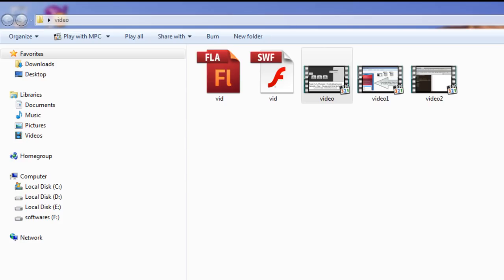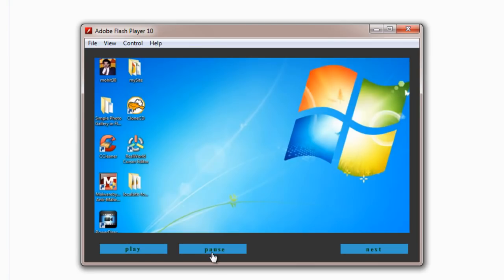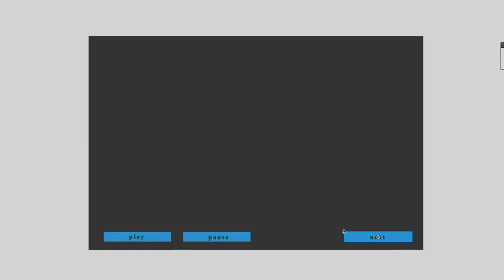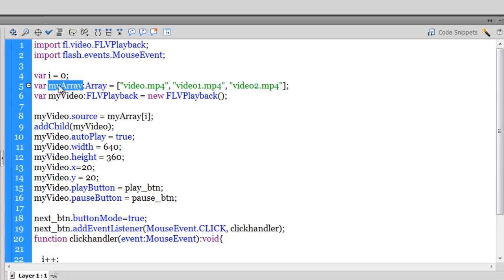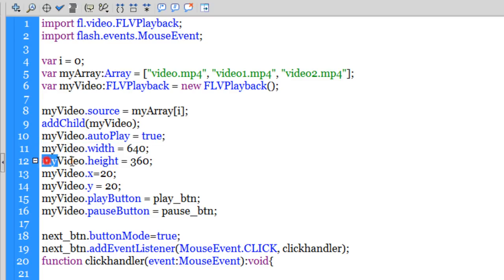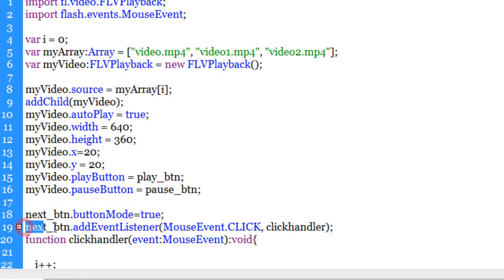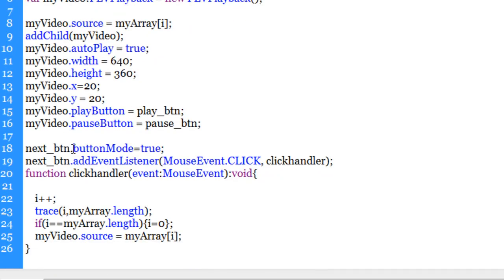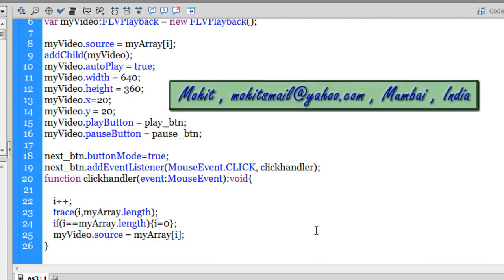Flash tutorial: Video Gallery the actionscript 3.0 way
In this project , we just have 1 single frame , which is hosting the actionscript 3, most of  the actions have been spurred on only by the as 3 . Learn how to create a Video Gallery the actionscript 3 way.

Mohit Manuja , Trainer at Mumbai , India